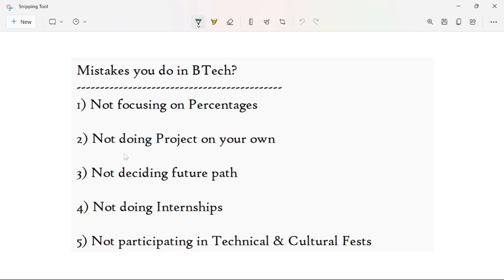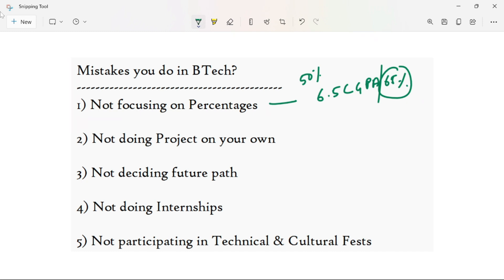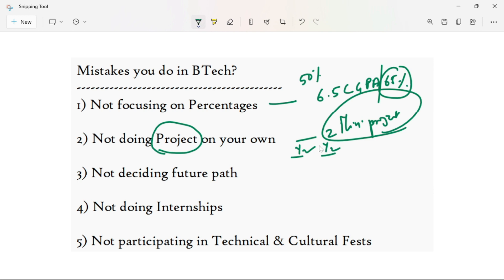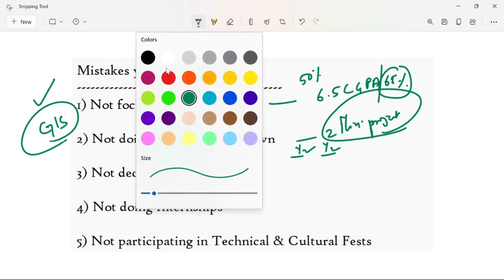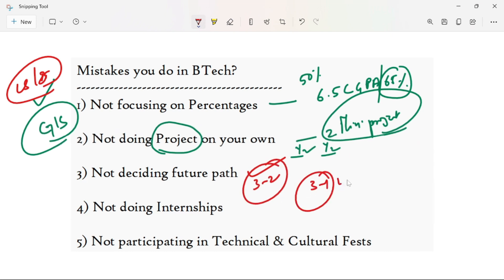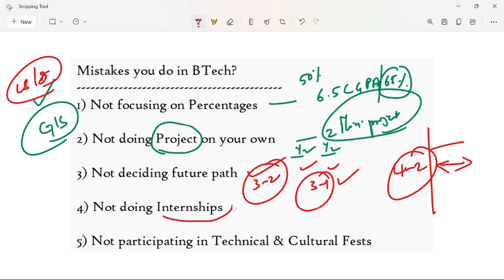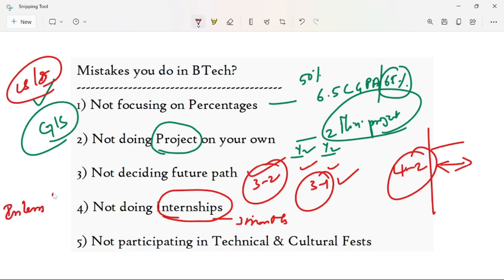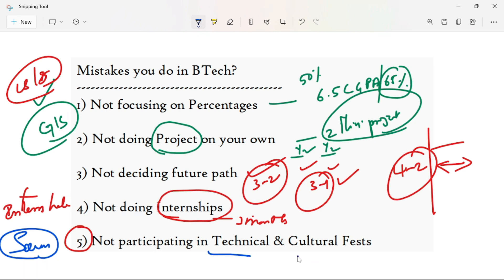Must Watch Video for all B.Tech Students || Frontlines Media || Krishna Talkz